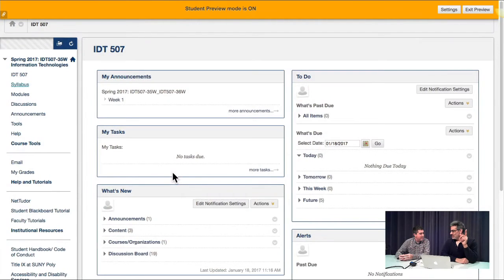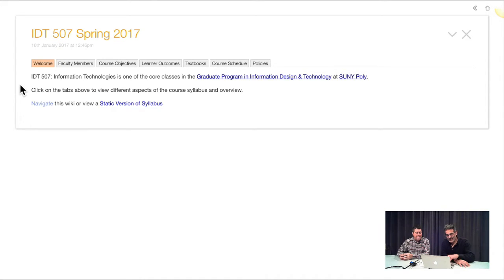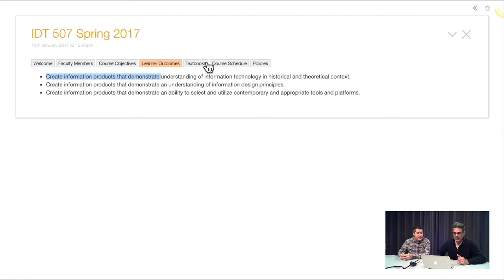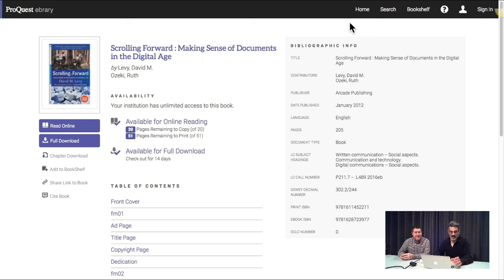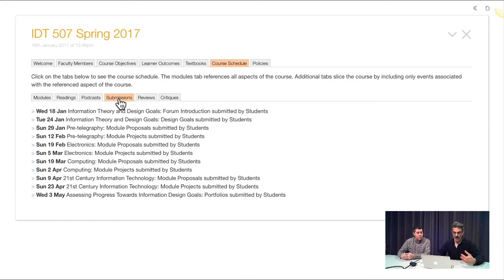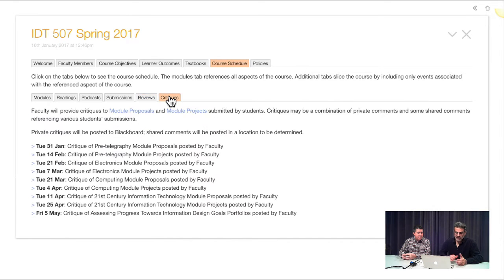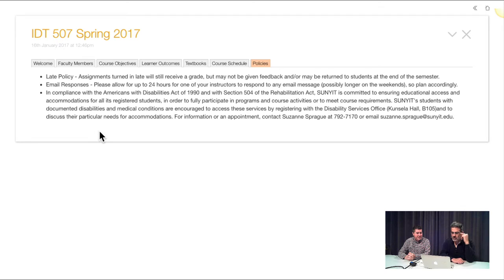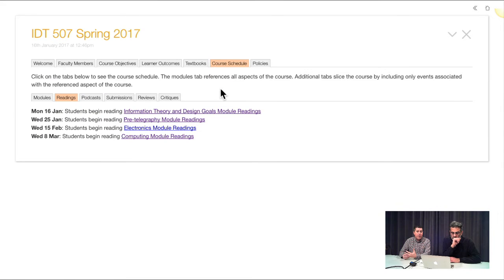Intro to IDT 507